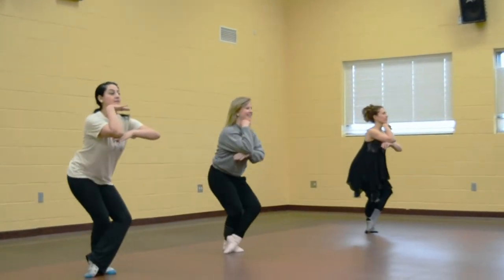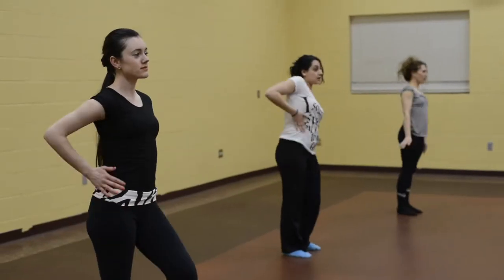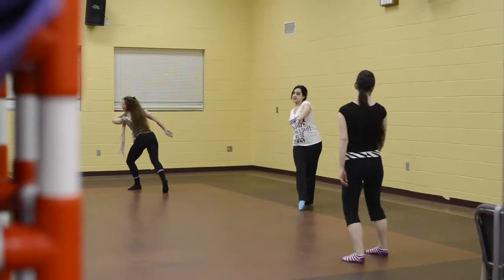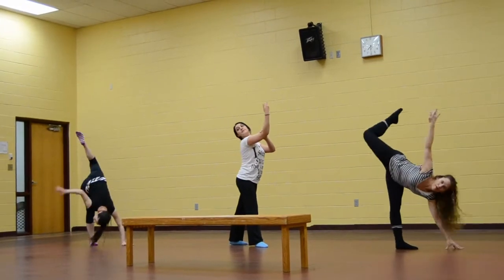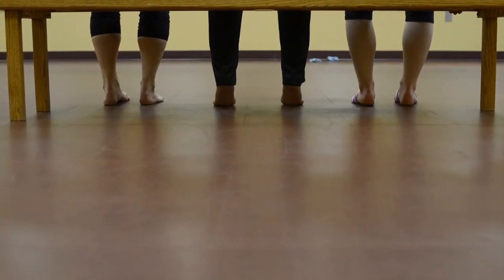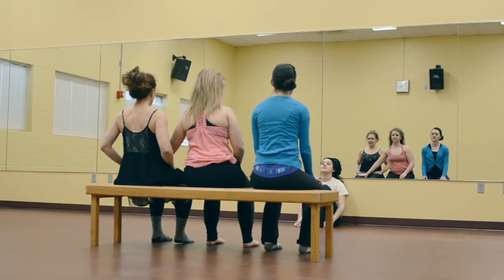Inspirata Dance Project Final Video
Clips were shot by Steven, Luis, and myself. Edit by me. Choreography for the Bench piece by Kiah Carpenter for the "Inside Voices" performance on February 20, 2014 at the College of Southern Idaho.